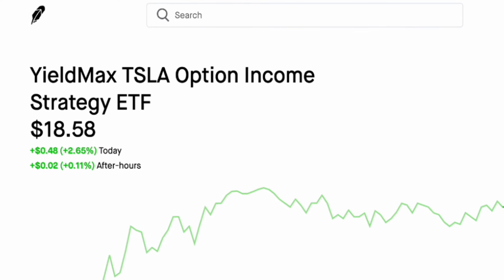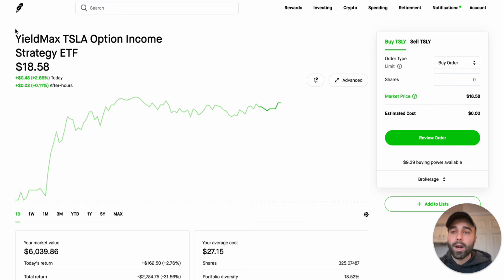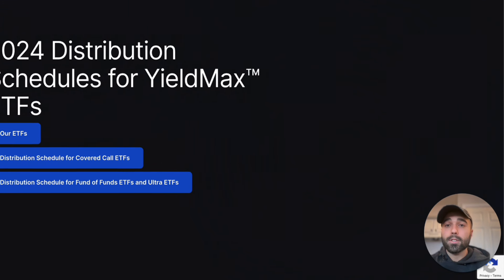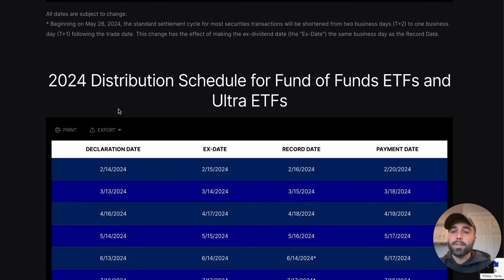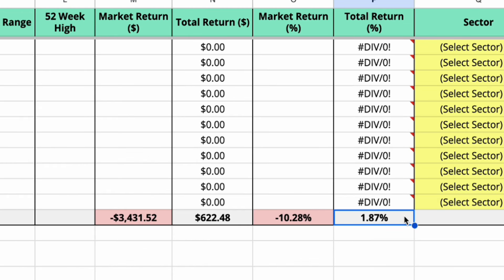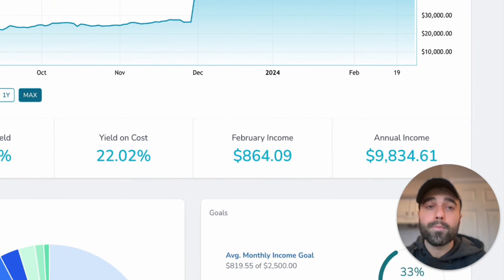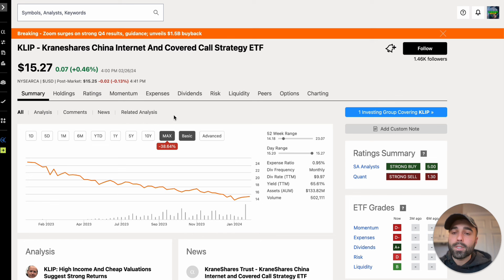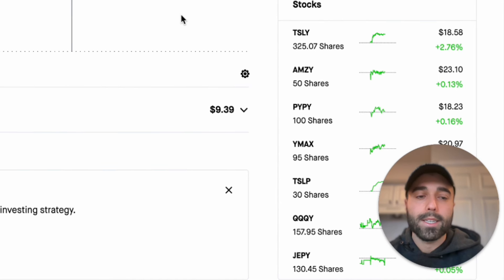It's Not Over For TSLY...